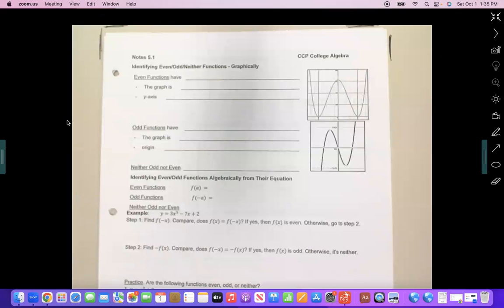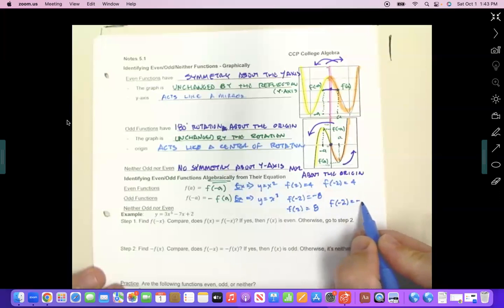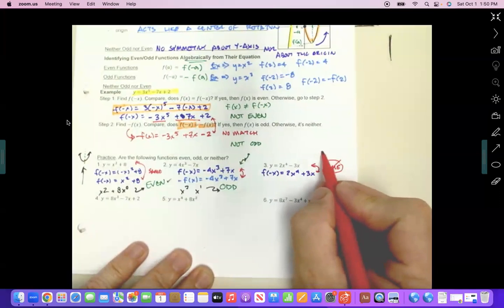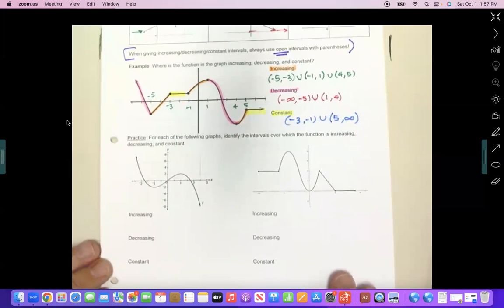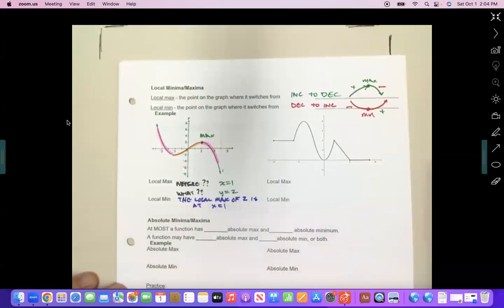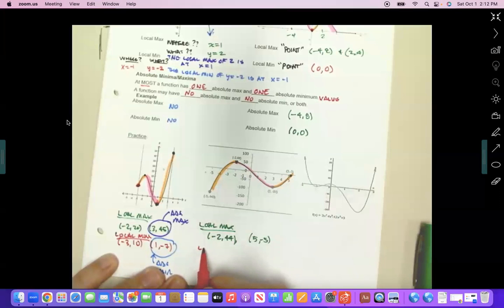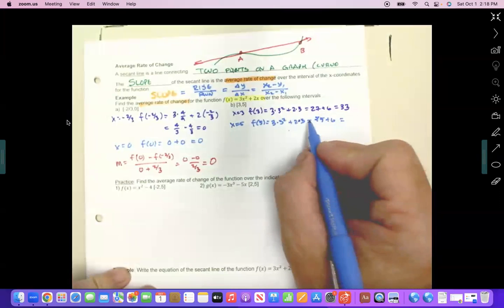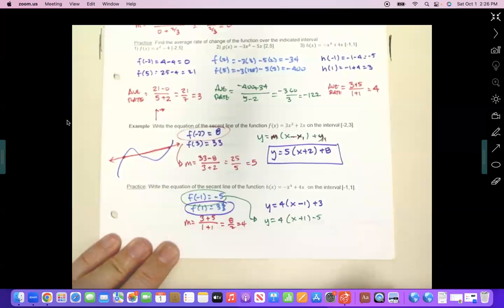CCP Alg Notes 0501